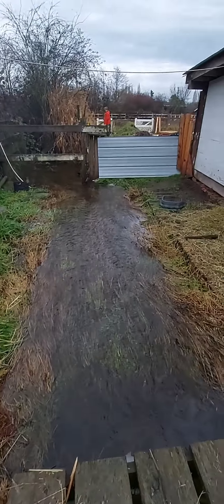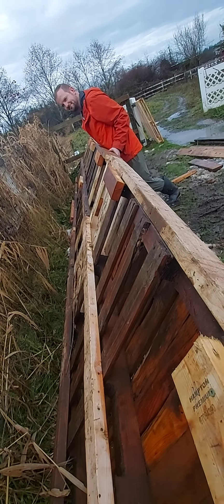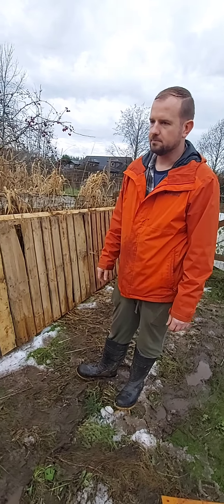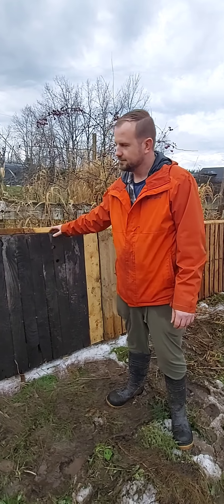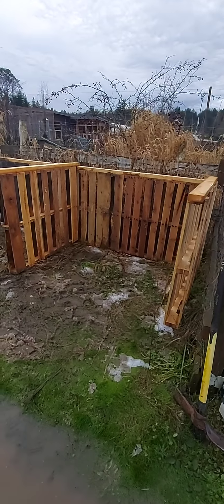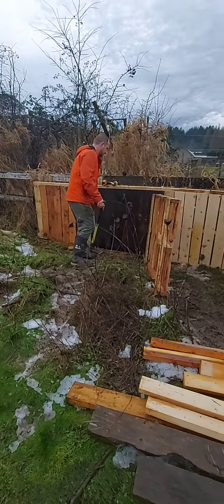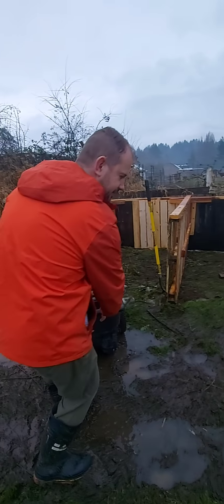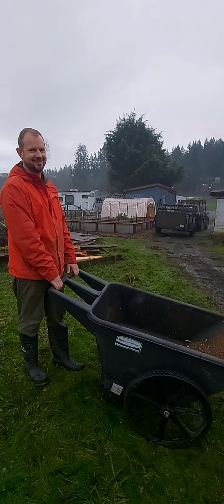Building Our Compost Bins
You can't have a farm or a garden without good compost bins... so here is how Tyler is building ours!

Pro tip: don't be afraid to find cost efficient alternatives to buying all new lumber for building projects!